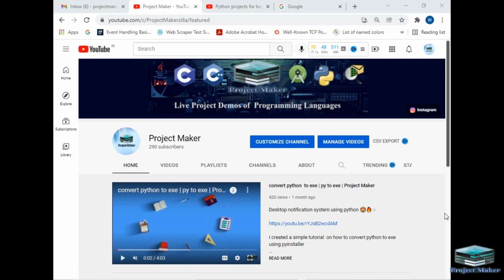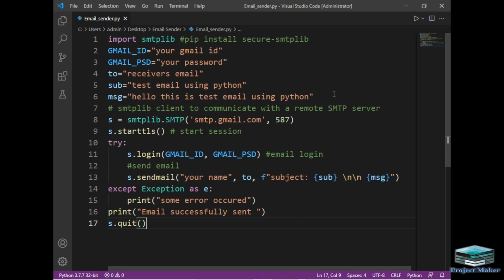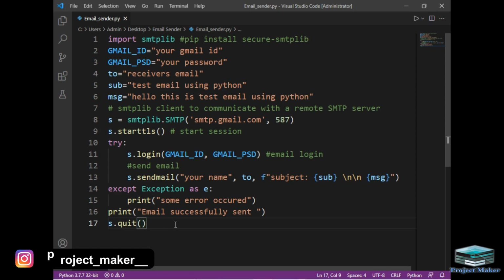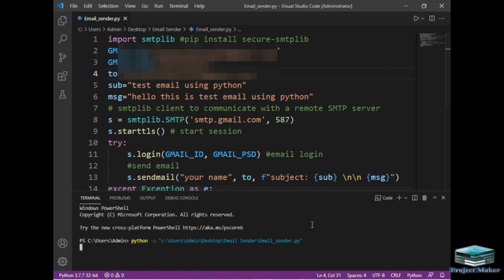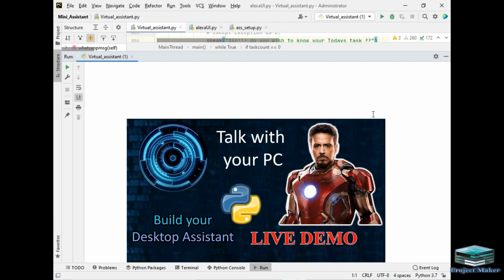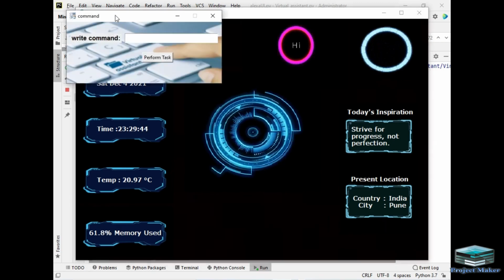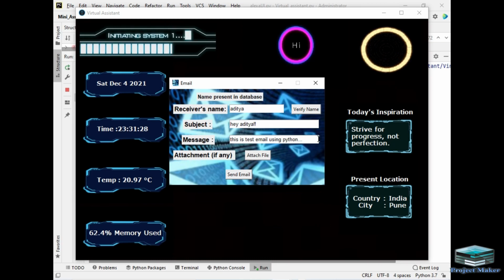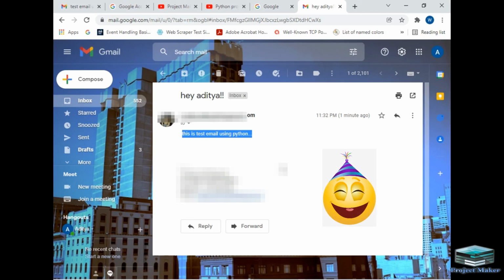send email using python || email bot || python projects for beginners || Project Maker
In this video I have demonstrated how to send email using python. After watching this video you would be able to send email programmatically to anyone. we can also call this project as how to send email in python, how to make make email bot , sending email using python  etc ...

Hello viewers, welcome to another project tutorial by Project maker . In this video,I have  explain how to send email using python and also demonstrated  live demo of program . I have used smtplib package of python for this purpose .

I have Created this application  using core functions and techniques used for application development using Python. This Demo is designed for beginners trying to get started with python language.

send email  using python
email bot
how to send email in python
how to make make email bot
sending email using python
how to send email using python
how to send email using python script
how to use smtp module
send email using python in 10 lines
python gmail
python send email
smtplib
python email
email in python
python email code
program to send email in python
python email in 5 lines of code
python email program
email kaise send kare
python projects for beginners
email using python